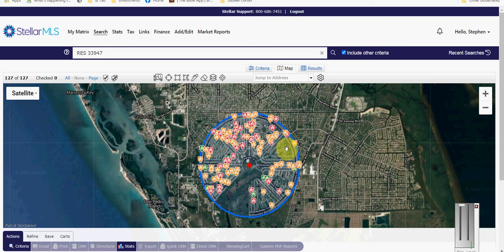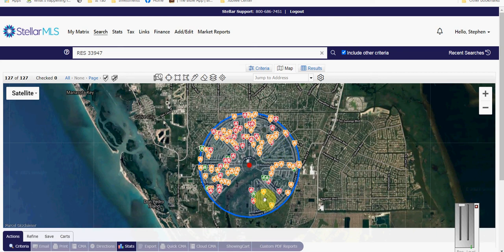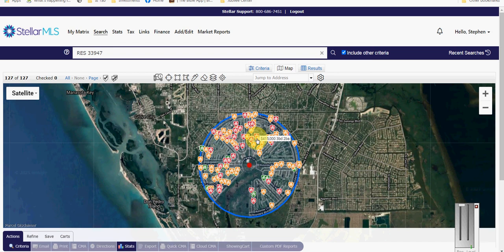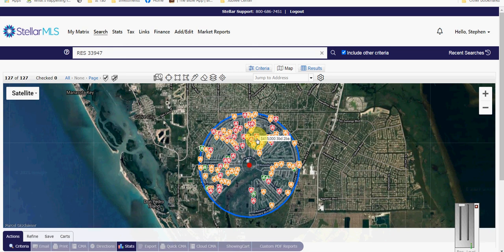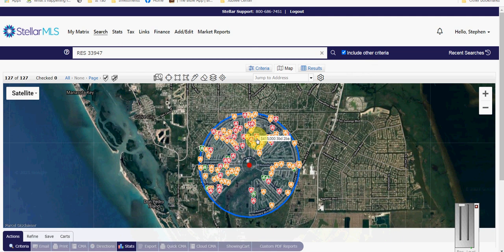April 2021 Rotonda West Real Estate Market Report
If you would like a report run for your specific home or neighborhood, just let me know.